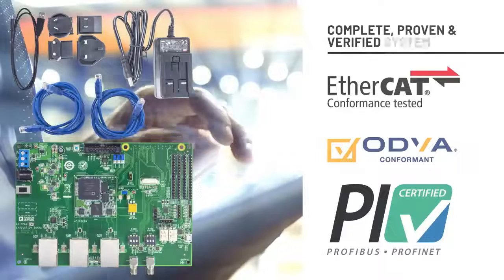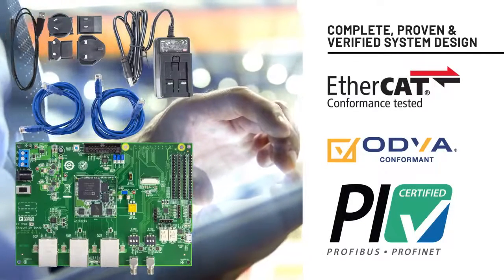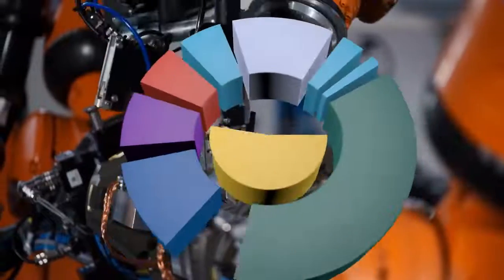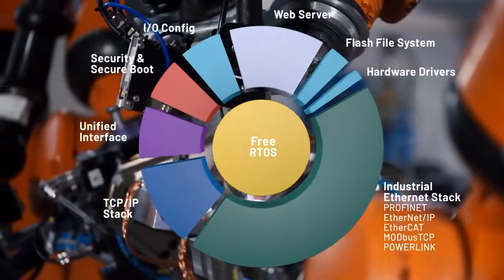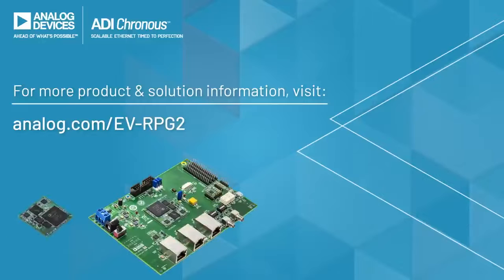RapID Platform Generation 2 Chronous Embedded Reference Design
The EV-RPG2 evaluation kits provide an end to end evaluation of the communication path from the host processor to the programmable logic controller (PLC) or PC-based tool.